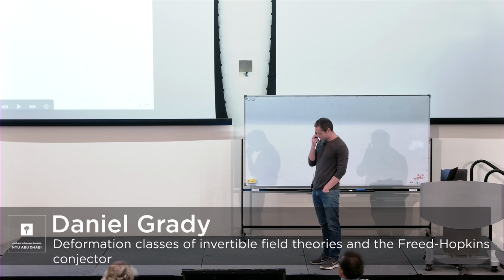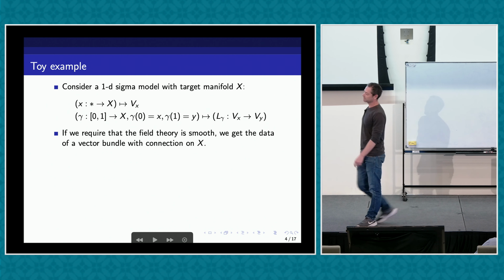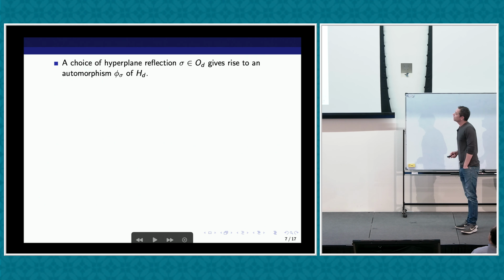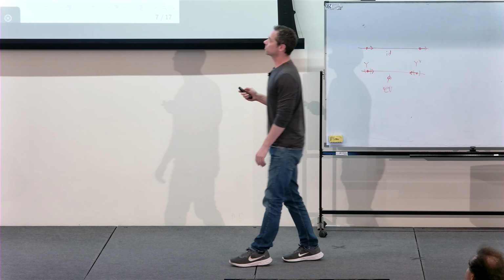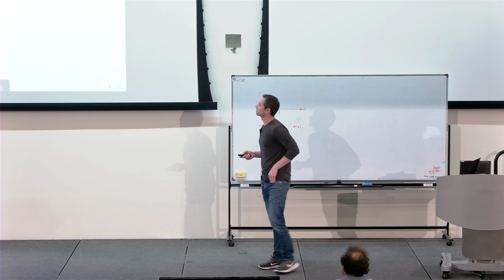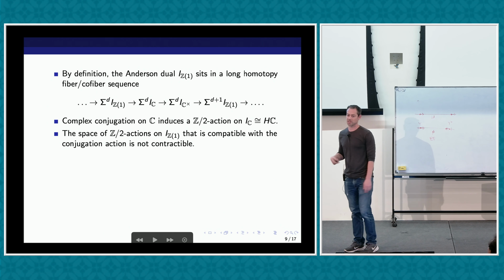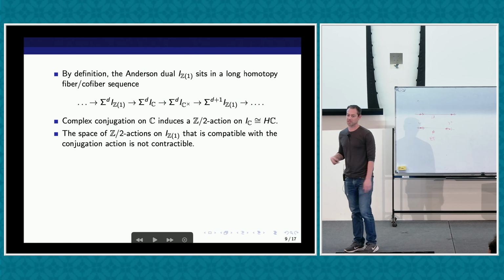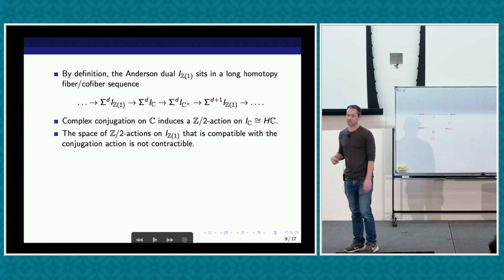"Deformation classes of invertible field theories and the Freed-Hopkins conjecture", talk by D.Grady